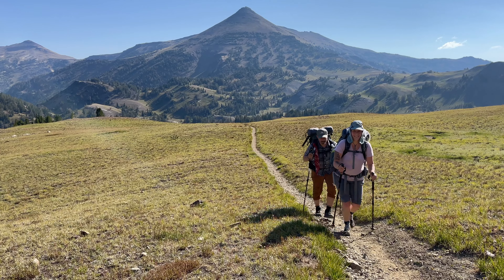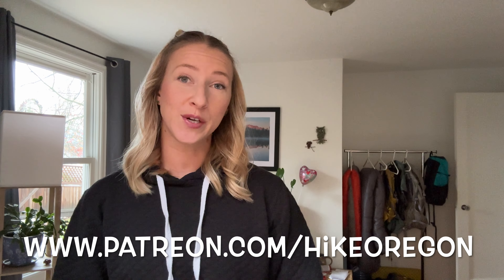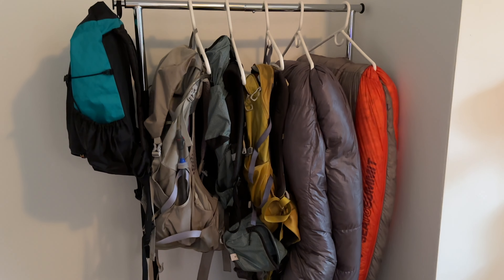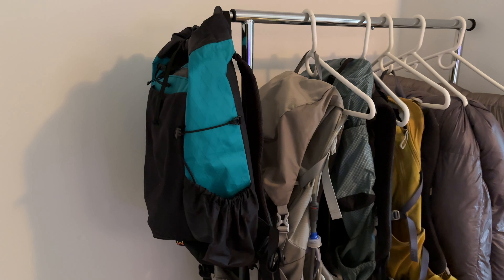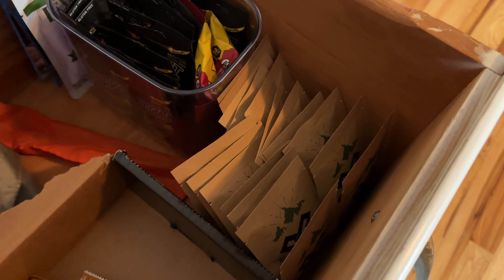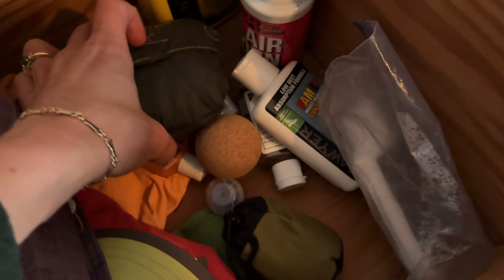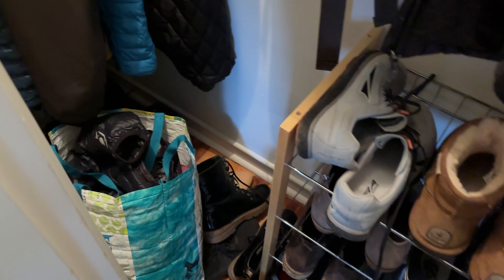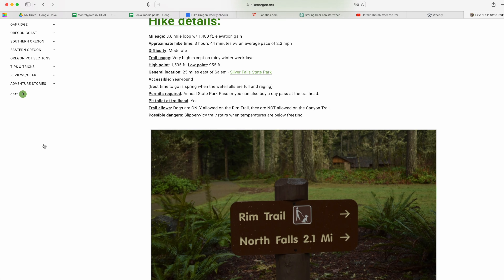How I Store My Hiking & Backpacking Gear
THINGS MENTIONED IN THIS VIDEO:
-Clothing rack
-Peak Refuel meals
-GSI Soloist cook pot

MAILING ADDRESS:
Hike Oregon